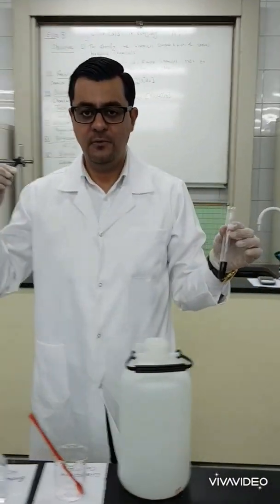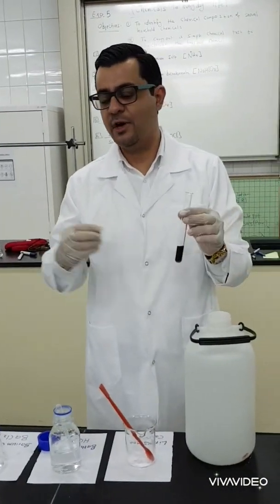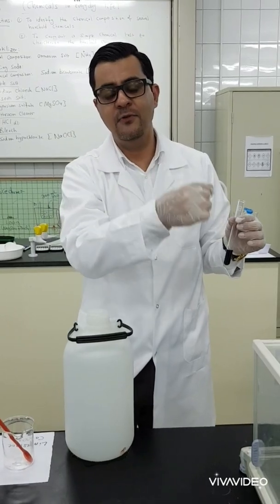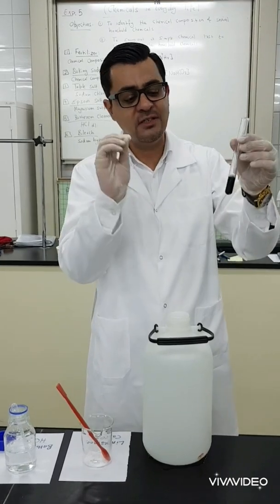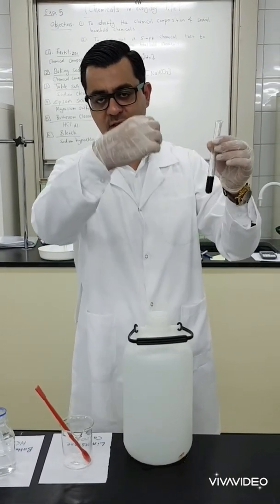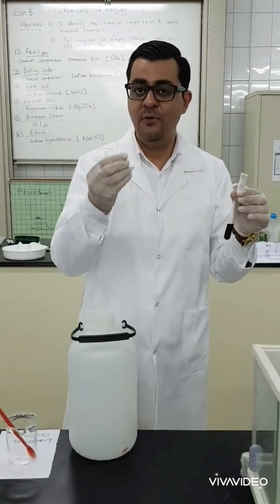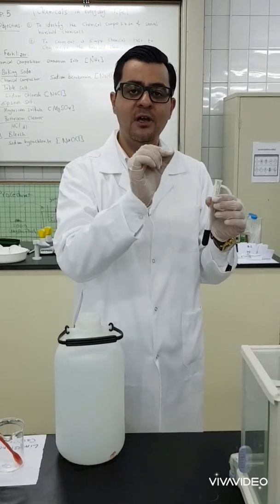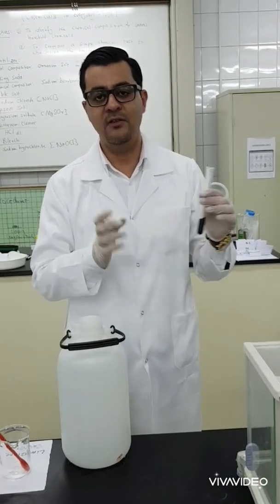EXP.5 (CHEMICALS IN EVERYDAY LIFE) PART 2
Chemical identification of some common household chemicals